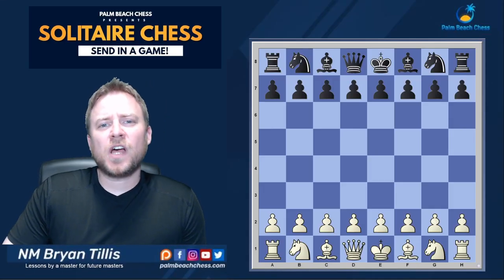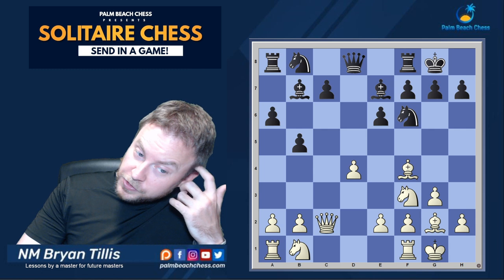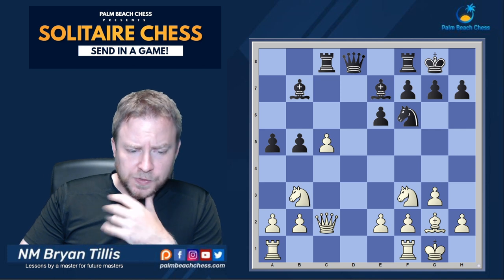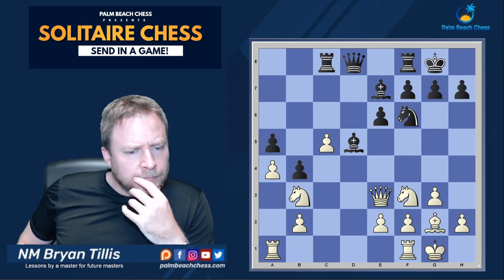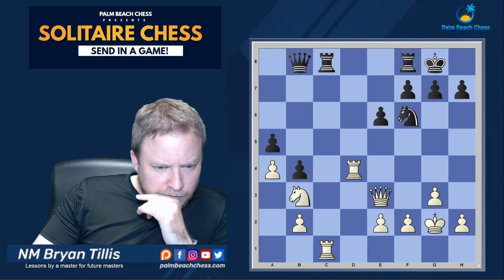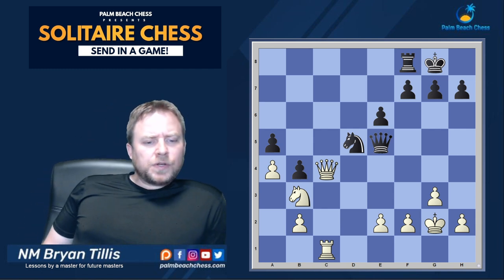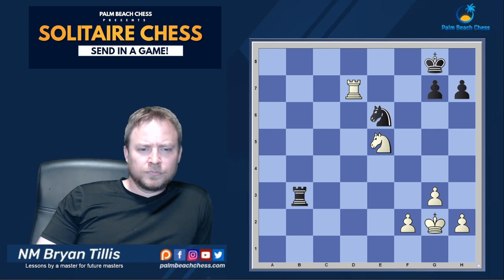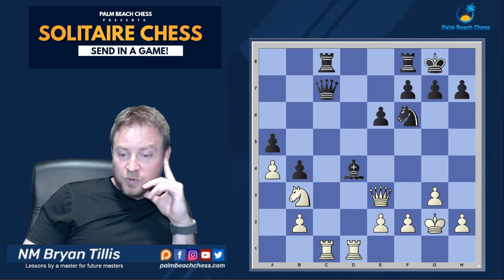Solitaire Chess Ulf Andersson Catalan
NM Bryan Tillis from Palm Beach Chess is back with Solitaire Chess. In this game, we play through a Catalan from the legendary GM Ulf Andersson.